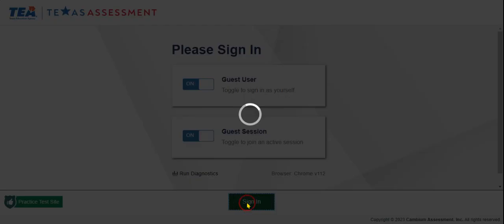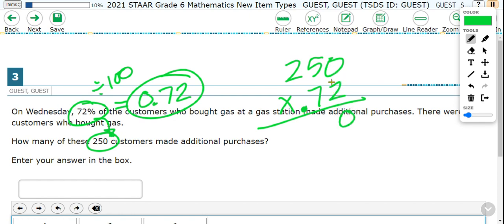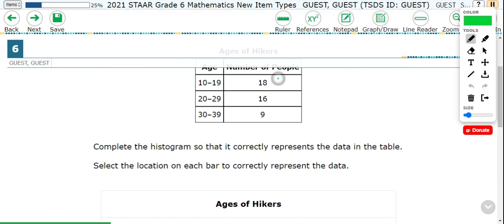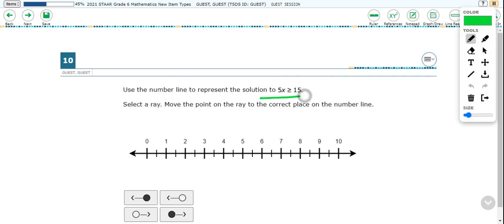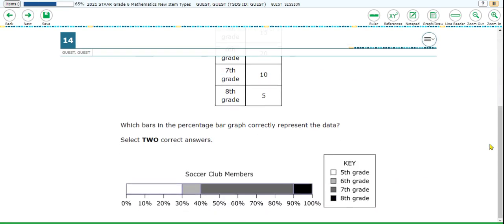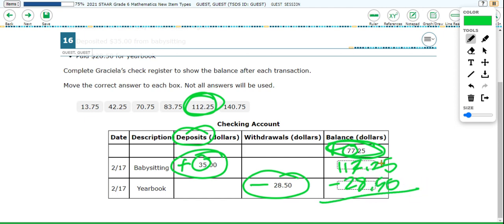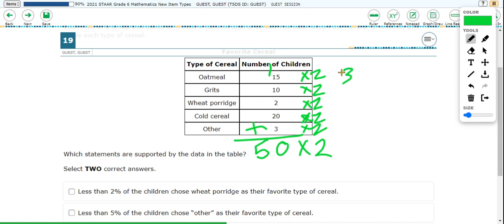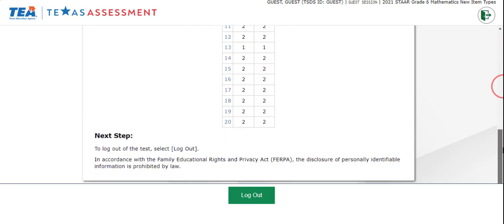Elmhorst Math Online Practice Math STAAR New Item Types (20 questions)